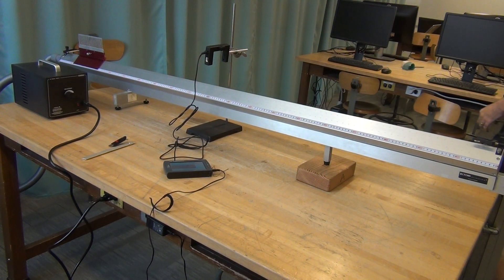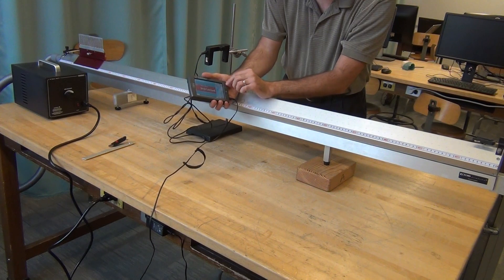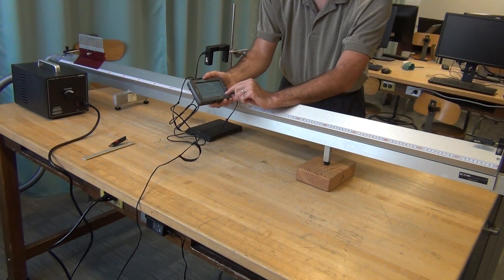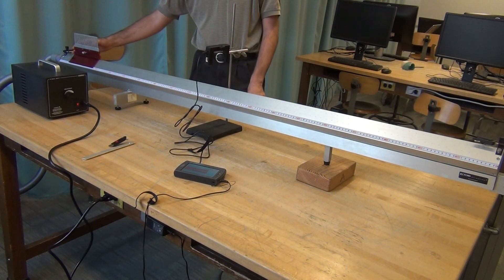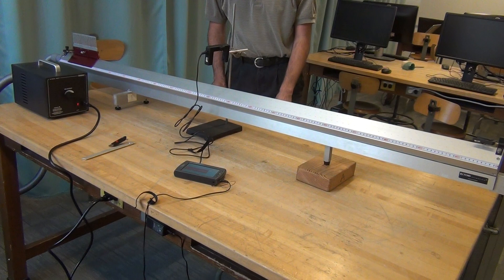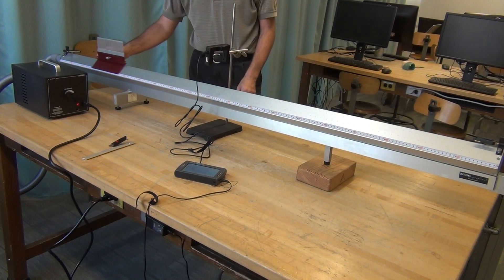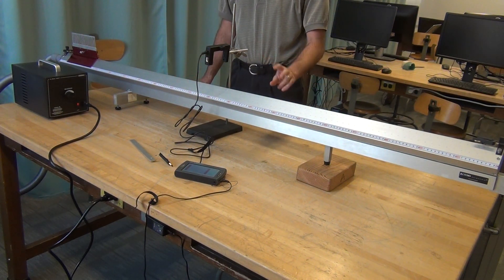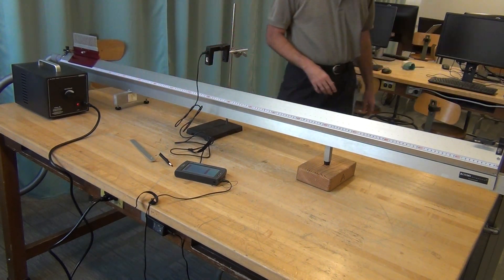Linear Kinematics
Description of a linear kinematics procedure.